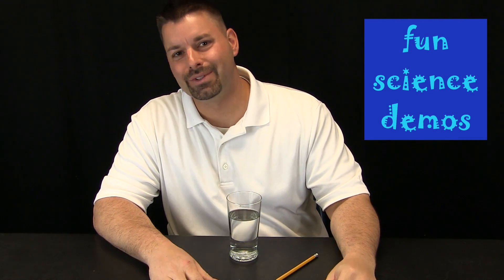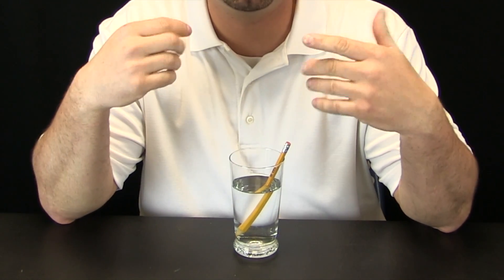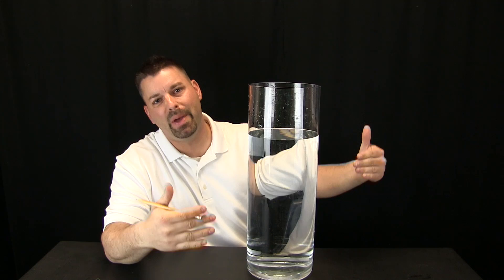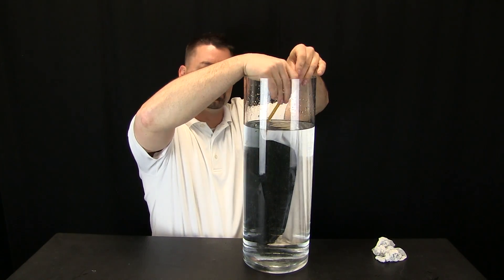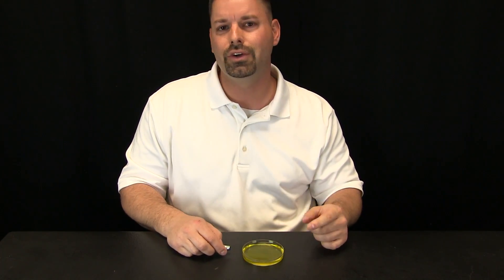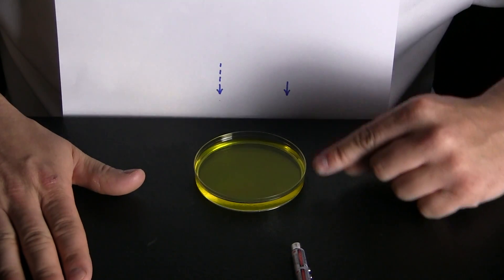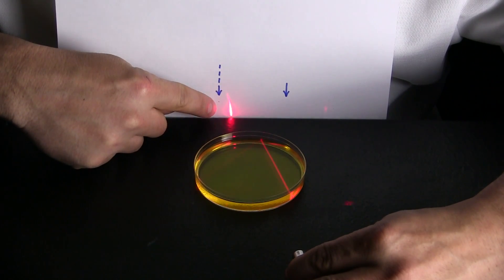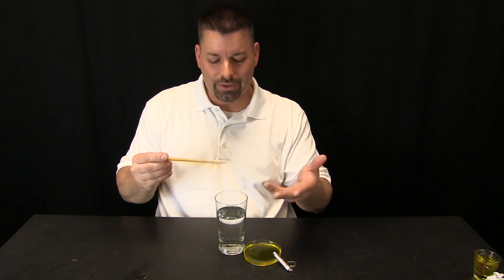How to Bend Light (with lasers!)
Ever wonder why a pencil looks strange in a glass of water? Today, Jared uses a laser beam to show us how light travels through water, and how it bends! Using this video in a classroom? We love to hear from teachers!